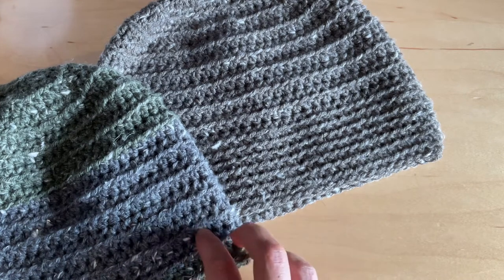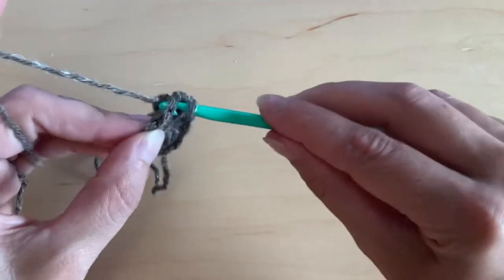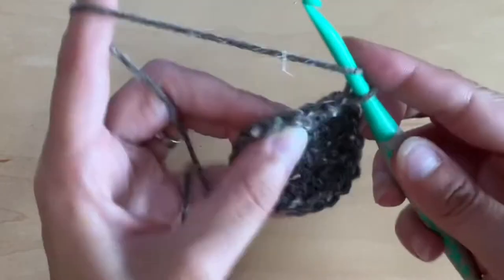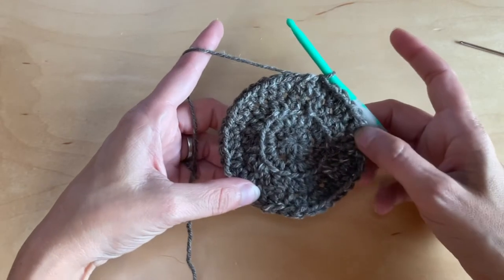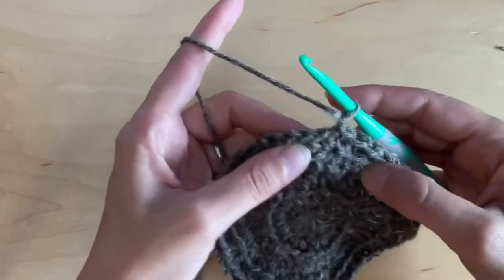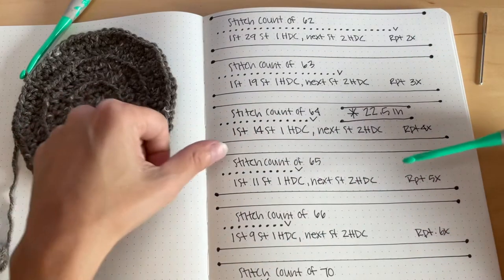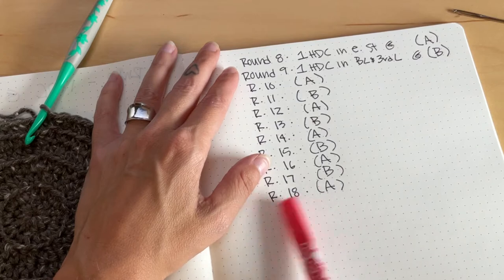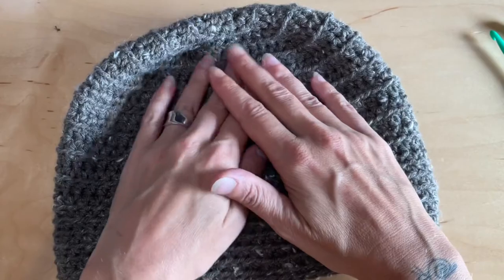Men’s Crochet Beanie | Men’s Crochet Hat | Easy Crochet Hat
Eric’s Beanie

Check out the rest of my channel where you will find crochet patterns / crochet tutorials for crochet home decor: crochet wall hangings, crochet mandalas, crochet dreamcatcher, crochet rugs, crochet plant hangers, crochet pillows. Crochet scarves: beginner friendly crochet scarf, crochet granny square scarf, crochet wraps, crochet shawl. Crochet hats: crochet men’s hat, crochet men’s beanie, beginner friendly crochet hat, crochet chunky beanie, crochet chunky hat, crochet hat with XL Pom Pom, crochet child size hat, crochet hat, crochet beanie. Crochet blanket: crochet baby blanket, crochet throw blanket. And more: Crochet purses, crochet bags, crochet dish towel, crochet washcloth, crochet scrubbies, crochet socks. Crochet swim cover up, Yarn hauls and yarn unboxings.